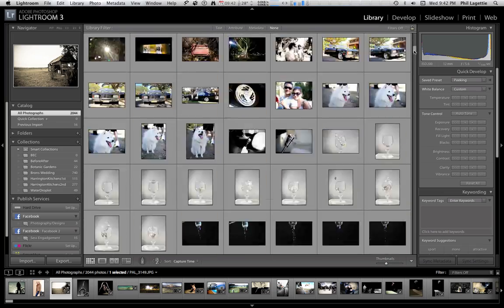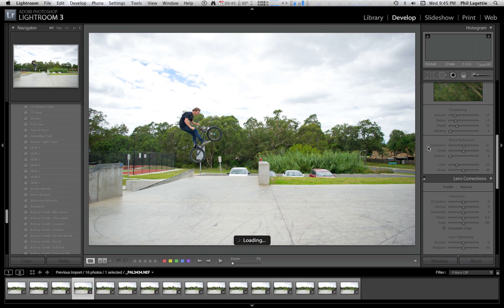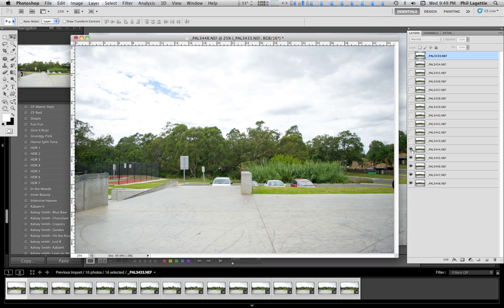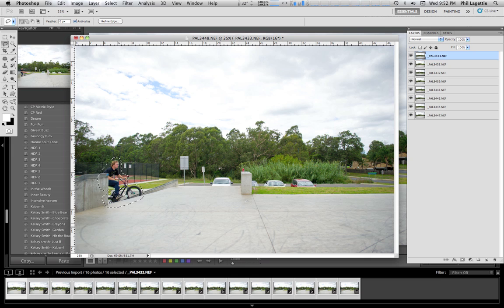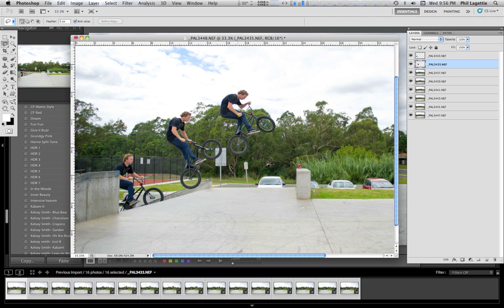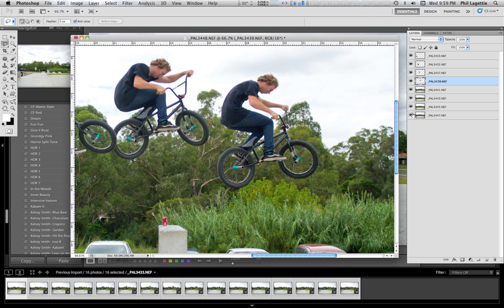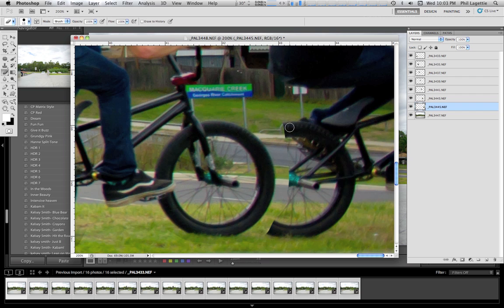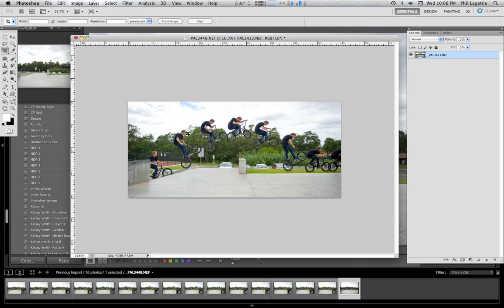Photographic Tutorial # 7 - Sports Sequences - Pre-Post To Final, How To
Thats right - another tutorial.

Hope you are enjoying them - in this episode we talk over sequence photography.

WHAT is sequence photography?
Well, essentially sequence photography is the technique of combining different shots of the same subject to present its course of action in a final single image.

Flip through a sports magazine or newspaper and you'd probably see an action sequence shot, If executed correctly you can get some amazing results!

In this video we go over choosing:

1) The right action to photograph.
2) Setting up your camera correctly ( lens/aperture/frame rate etc )
3) Choosing the right images.
4) Building your sequence in photoshop.

Phil Lagettie